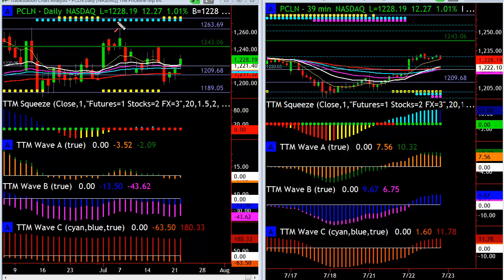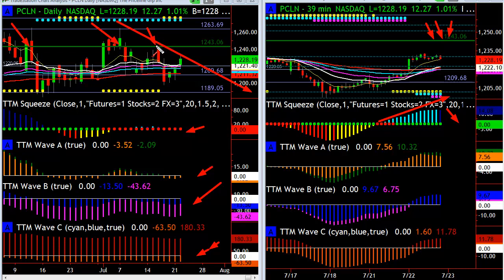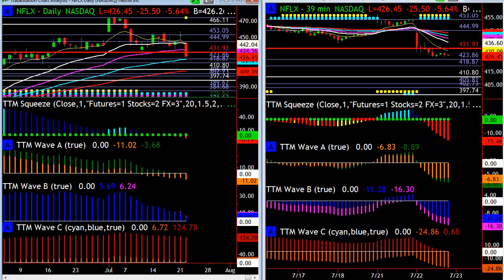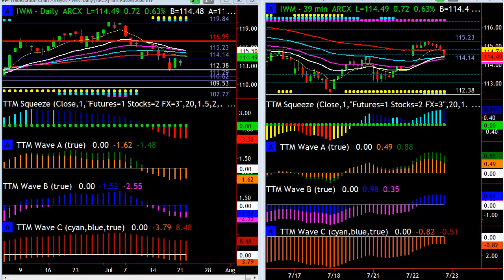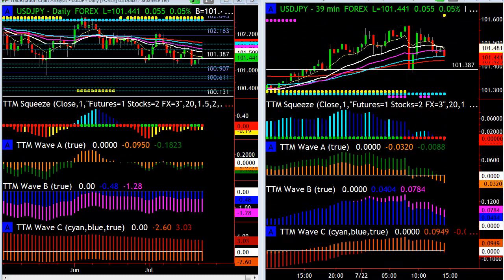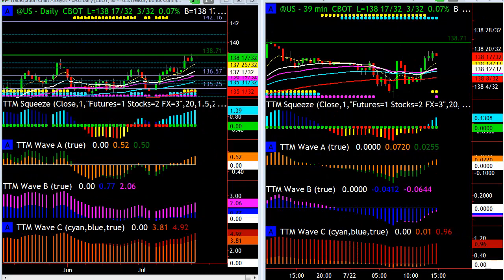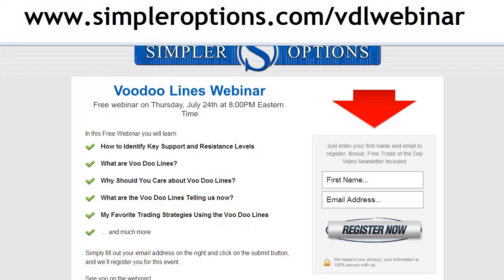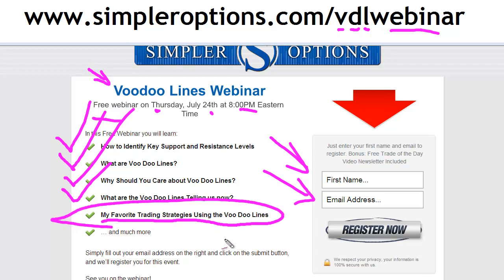Voodoo Lines giving us KEY levels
These are some very important levels I'm watching in the markets. . .